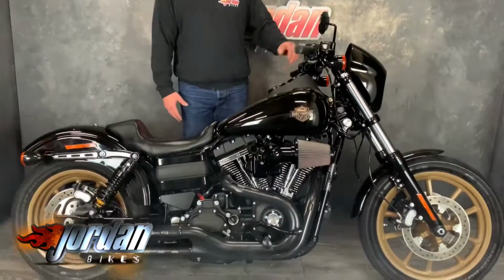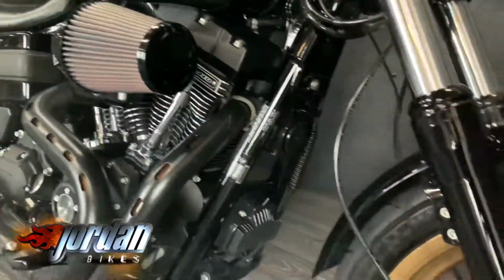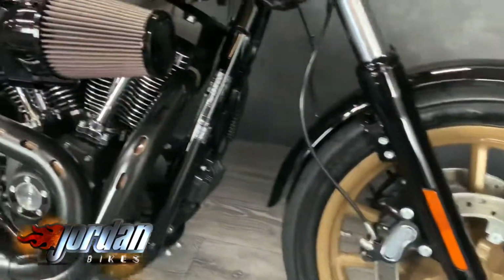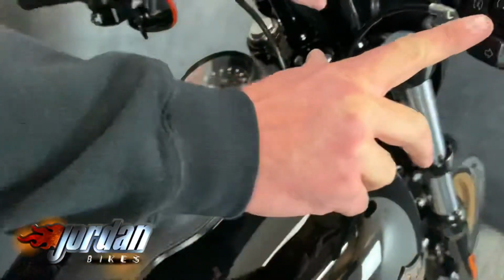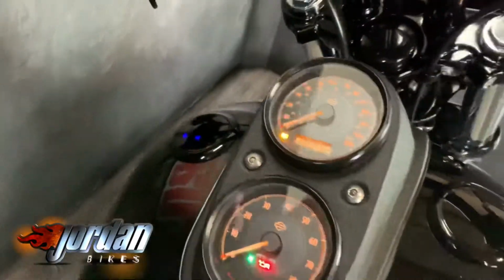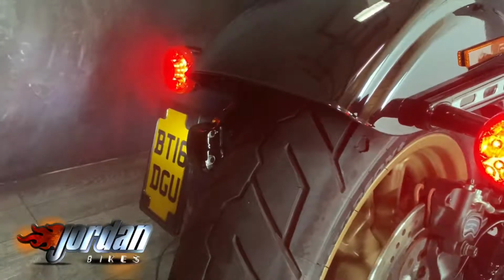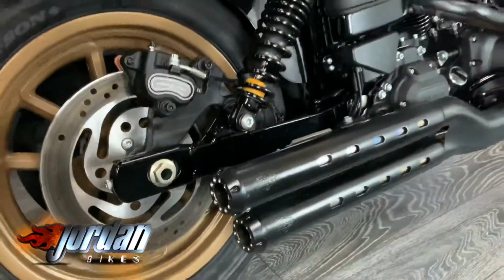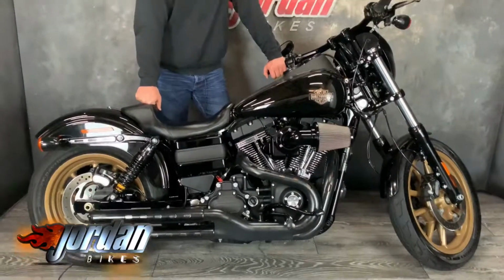Jordanbikes- for sale Harley Davidson FXDLS dyna Low Rider S 2016/16 2132 miles - stage 1. £14890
FOR SALE -  Harley-Davidson Dyna 1450 FXDLS Dyna Low Rider S 2016/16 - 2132 miles - This is the last of the Harley Dynas, it's the 1801cc Dyna Low Rider S, which uses the 110 cubic inch Screaming Eagle engine previously used in their CVO models. Harley were aware that Euro 4 rules were coming into effect, and so the limited run S models were issued as a last hurrah to the true CVO full power engine. The bike has done very little mileage, and comes with Vance and Hines exhausts, heavy breather, and a Screaming Eagle Supertuner, so it has the full Stage 1 kit fitted. It has a flushfit tank mounted blue fuel gauge, and side mount number plate. A rare bike, in immaculate condition. Grab yourself a piece of Harley history for only £14,890